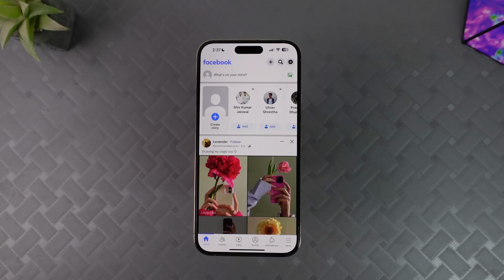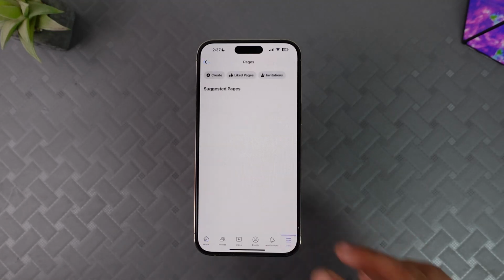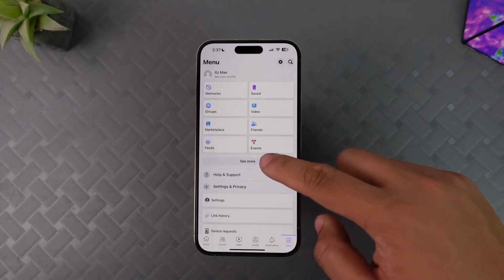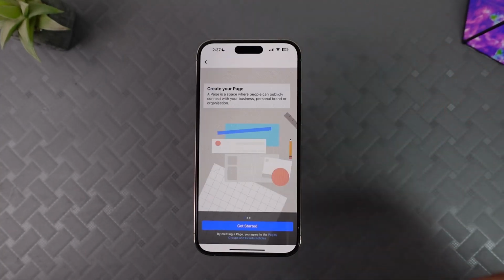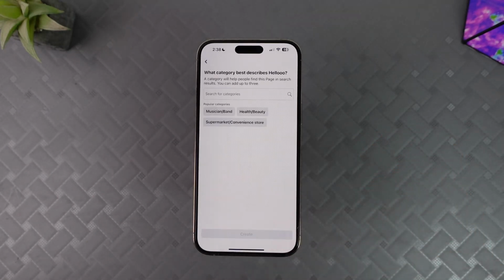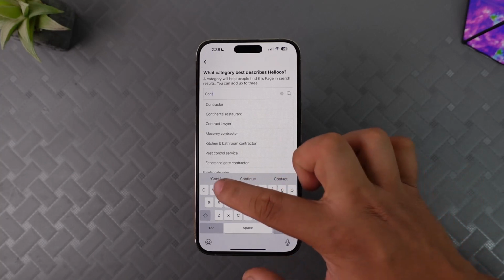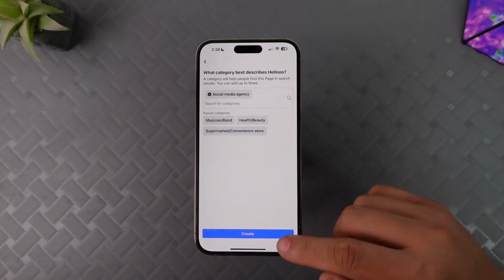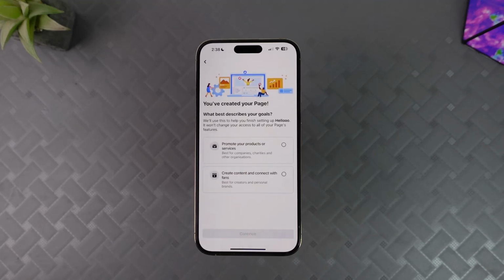How to make Facebook page!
This video guides you in an easy step-by-step process to make Facebook page!

Chapters / Timestamps
0:00 Intro
0:09 Explanation
1:50 Conclusion